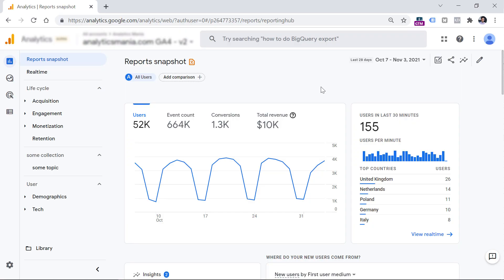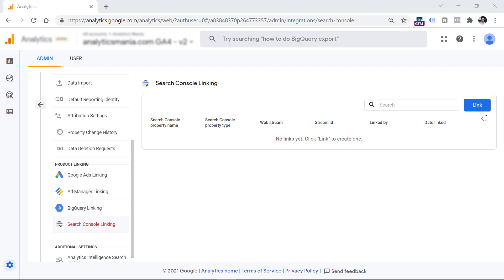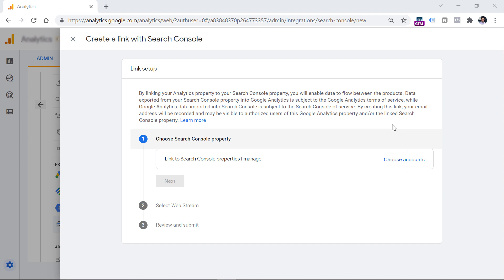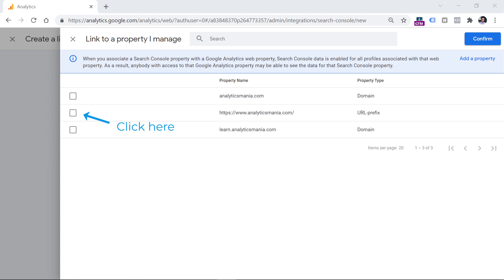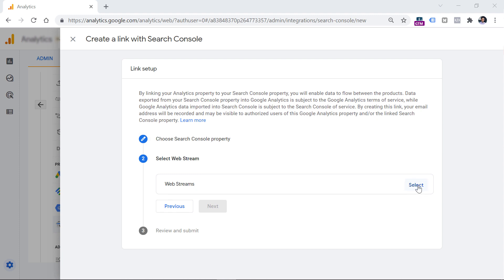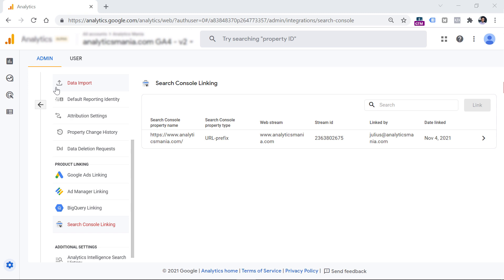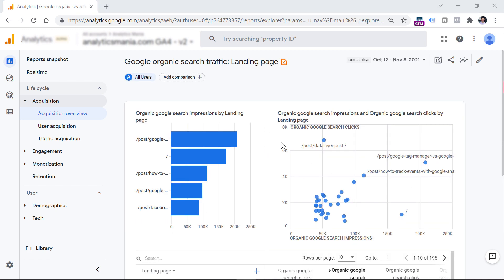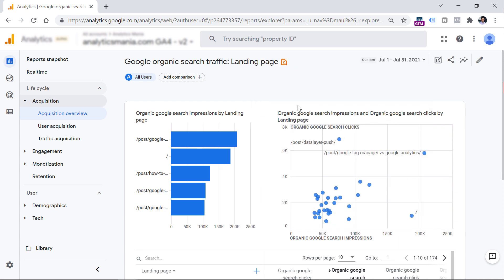Connect Google Analytics 4 with Google Search Console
Learn how to link Google Analytics 4 (GA4) with Google Search Console. By doing so, you will automatically import your search console data (queries, landing pages, and device categories) to the acquisition reports of Google Analytics 4.

=== LINKS ===